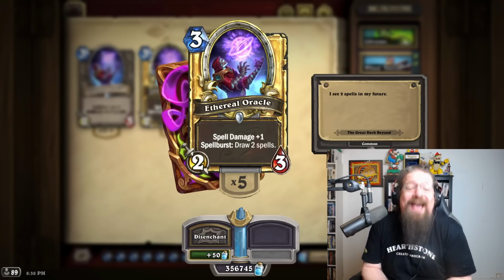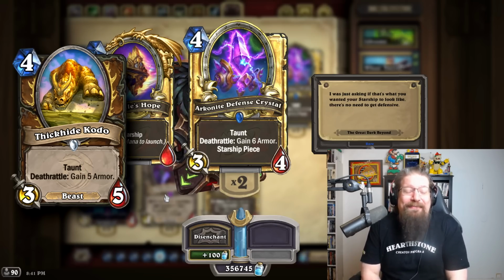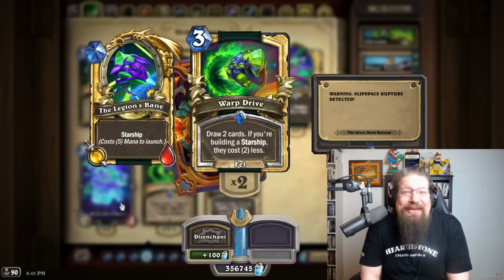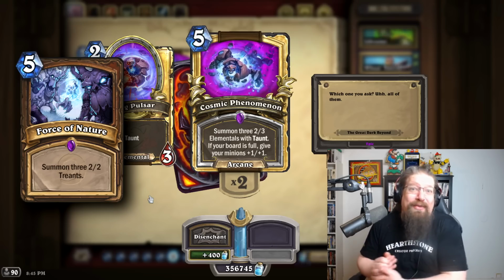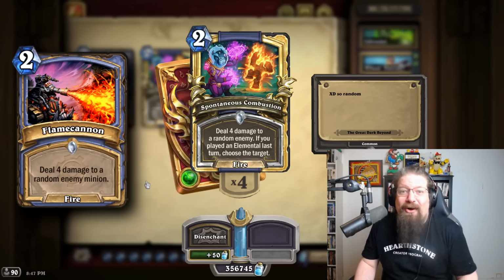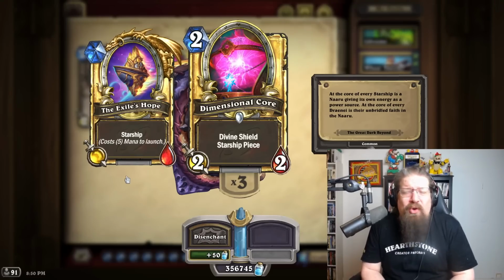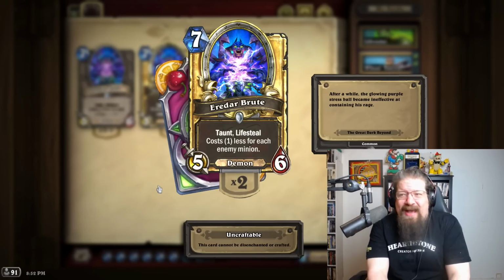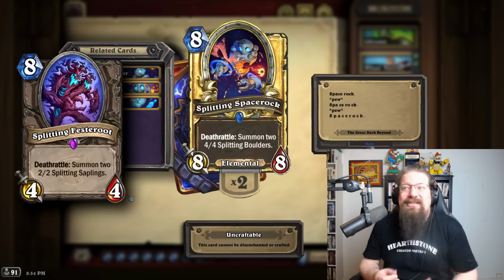Great Dark Beyond cards that destroy old Hearthstone cards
Today we take a look at what cards from the latest Hearthstone expansion have made older Hearthstone cards look silly in comparison.